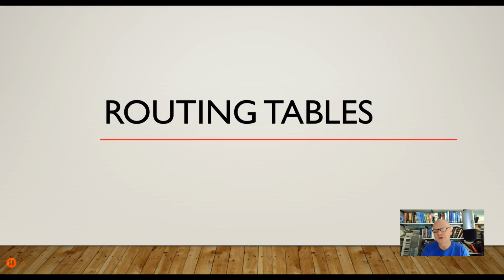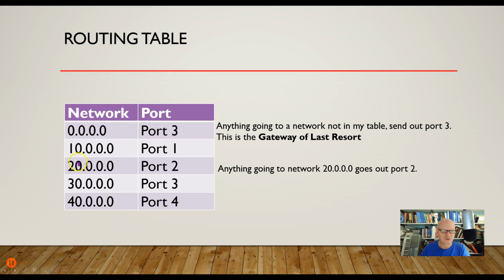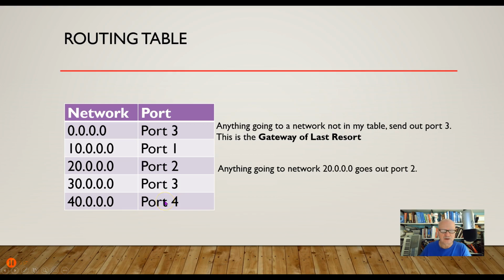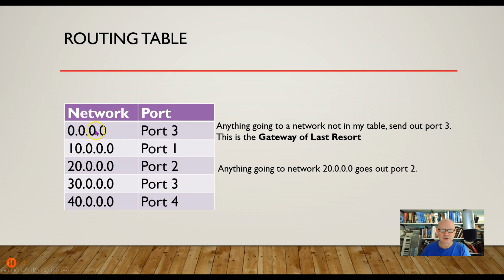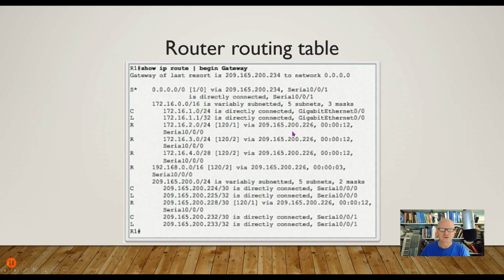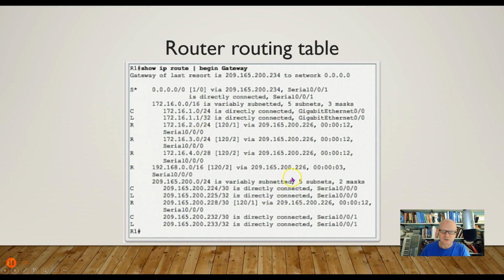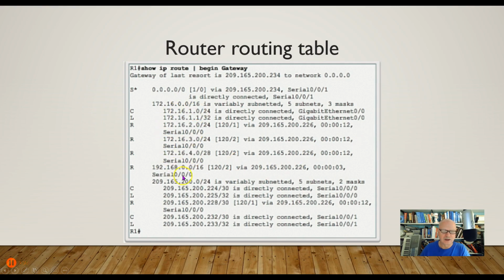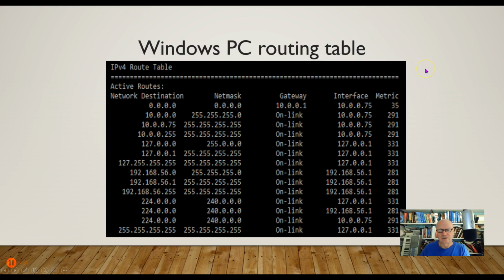4-10 Routing tables